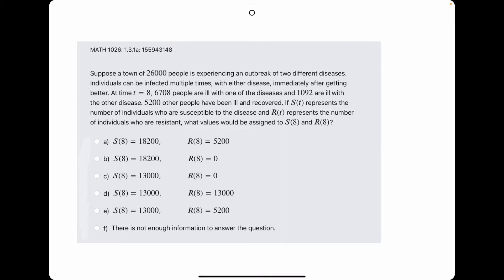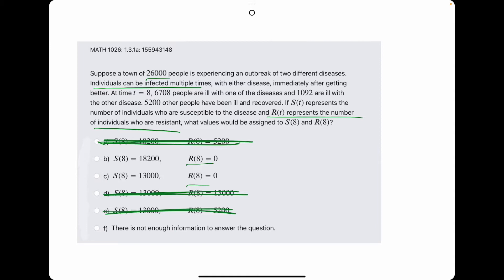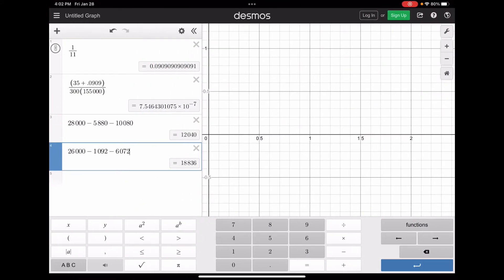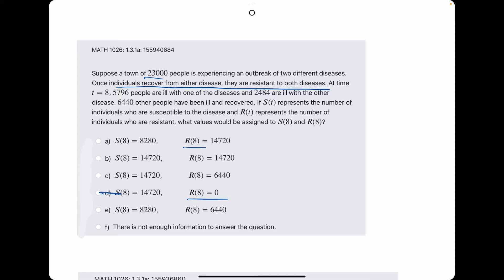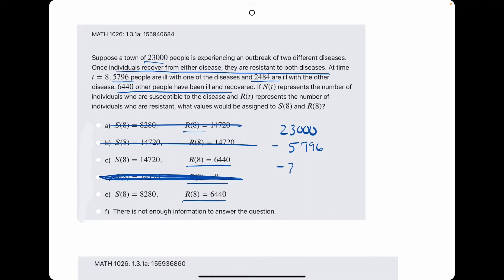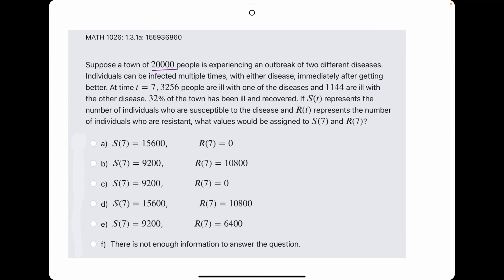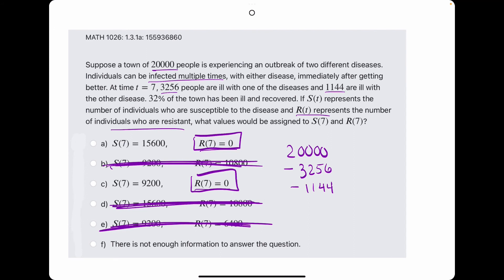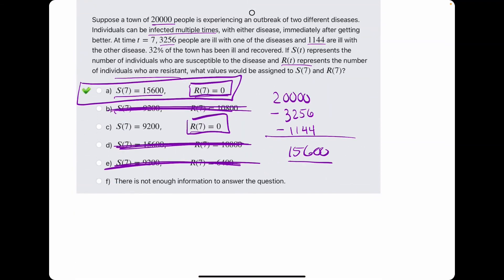Quiz 2 problem 1.3.1a (VT MATH 1026)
⋆ Ex 2, 3, and 4!

Timestamps:
00:00 Hokie dokie
00:10 Example 2
00:25 Nobody is resistant if individuals can be infected multiple times
01:00 Susceptible Count = total - ill
02:10 Example 3
02:20 Resistant Count (those who have been ill and recovered)
03:06 Sus count = total - ill - resistant
04:00 Example 4
04:08 Res count (nobody safe)
04:33 Sus count = total - ill